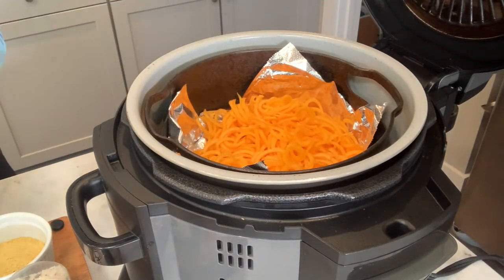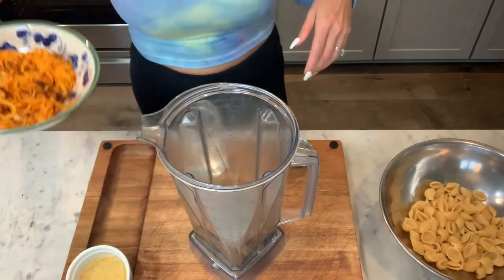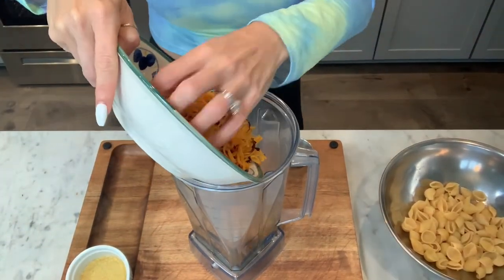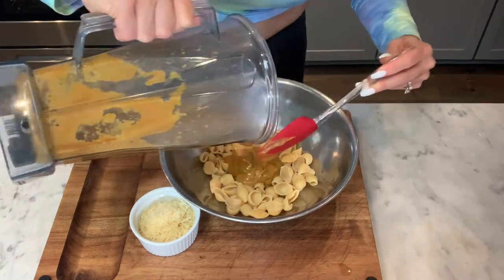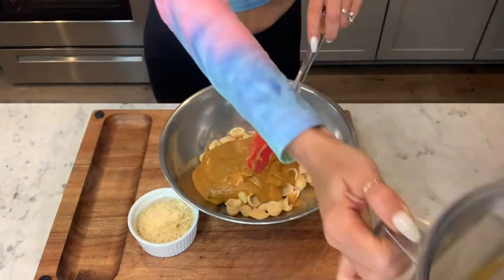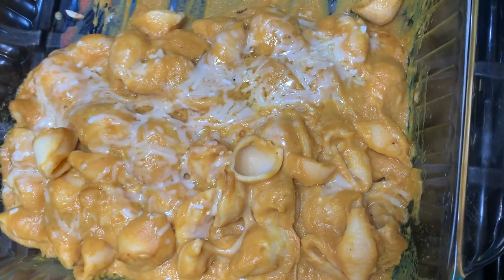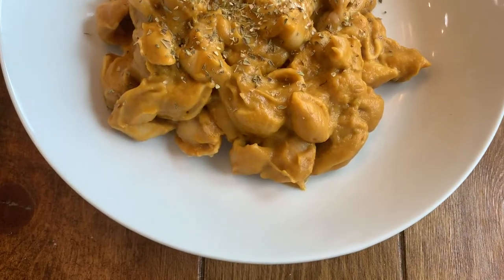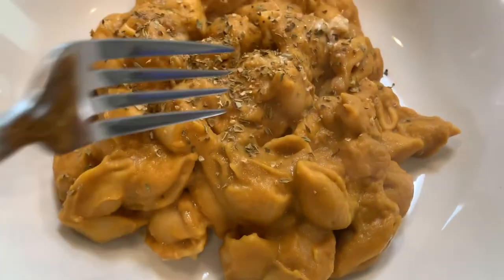PASTA | Creamy Squash Bowl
Through the first year on my Bright Line Eating journey, I kept my meals simple, but yummy.  About one year in, I was entertaining guests and thought, why not try Garbanzo Bean Pasta for my guests!  The funny thing is...I actually don’t have the taste buds any more for pasta dishes.  As my Bright Line Eating identity came to life, and the automaticity developed, I felt “meh” about the idea of pasta...BAM! That’s food neutrality for you!

As we welcome Fall flavors, and I’m eating things like Squash, which are totally new for me, I thought...let’s give this Chick Pea Pasta a makeover.

🔗 Tag me on IG if you make it!

CREAMY PASTA
🔸6 oz Cooked Garbanzo Pasta Shells
🔸1 oz Shredded Parmesan Cheese
🔸Water

🔸5 oz Roasted Butternut Squash
🔸Roasted Garlic Clove
🔸.2 oz Nutritional Yeast Flakes
🔸Sprinkle of Salt of Your Choice (I use Pink Salt & Truffle Salt)
🔸Sprinkle Any Other Seasoning of Your Choice

Using a blender mix everything except the Pasta and Parmesan Cheese. As you blend, add a little bit of water to reach the consistency you like. Pour your mixture over the pasta, fold the cream into the pasta, then fold in half of the cheese. Top with the remaining Parmesan Cheese, heat in the oven, or microwave to melt and get a bubbly effect!
TRIGGER WARNING
Even though this is acceptable on BLE, personally, I will only eat Legume Pasta, about 3 times per month. Just my preference as I don’t want to develop a habit of depending on pasta style dishes.
TIMESTAMPS
00:00 Intro
01:10 Recipe Info
02:45 Trigger Warning
03:15 Start the Recipe
03:26 Roast Squash & Garlic
03:55 Make the Cream Sauce
04:25 Fold the Cream Sauce Into the Pasta
04:55 Put It In the Oven
05:17 Let’s Taste It!
BRIGHT LINE EATING NOTES
►If you follow Bright Line Eating, I’ll direct you to the FAQ about using Legume Pasta as your protein. Remember, whatever you eat according to your Bright Lines, you must have peace around it.
►BLE = 1 Protein, 1 Fat, 5 oz Veggie
►The above recipe is based on how I follow BLE portions for a Woman. This is my complete breakfast when I follow the Weight Loss model of Bright Line Eating. On Maintenance or for Athletic additions, I would add more protein and grain on the side.
►For Bright Line Eaters, if you are using this for lunch, be sure to add the remaining veggies and fruit as it aligns with how you rock your lines!
►For Bright Line Eaters, if you are using this for dinner, be sure to add the remaining veggies and as it aligns with how you rock your lines!
KITCHEN TOOLS
Ninja Foodie